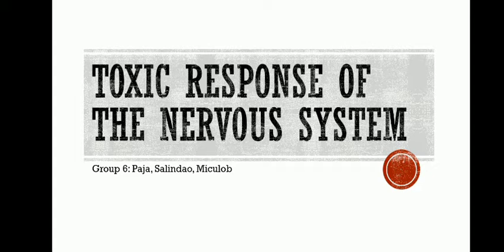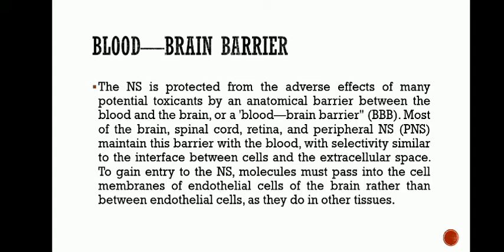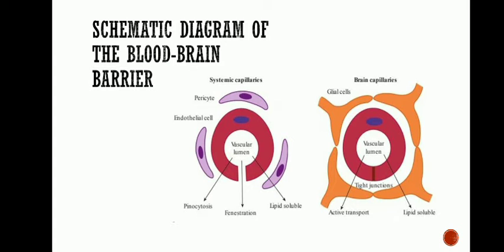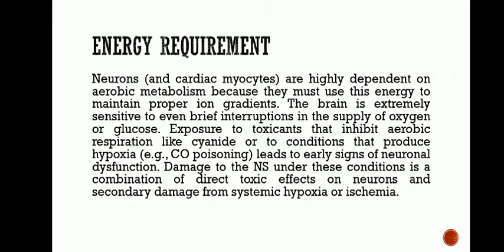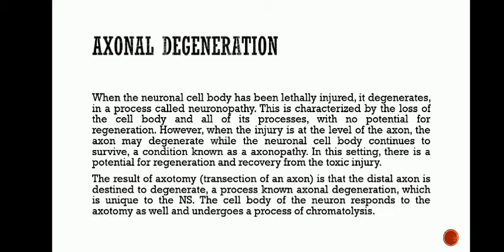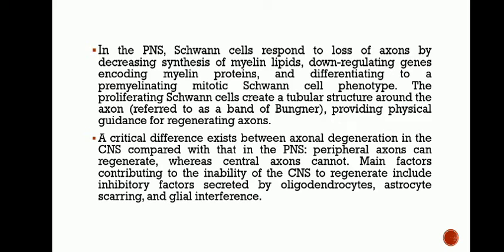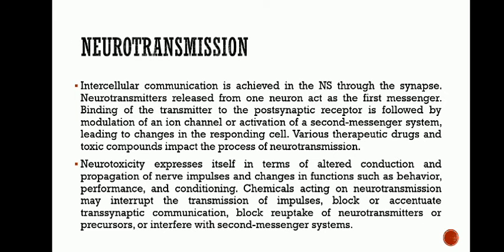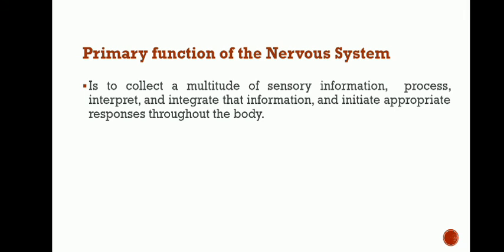Toxic Response of the Nervous System